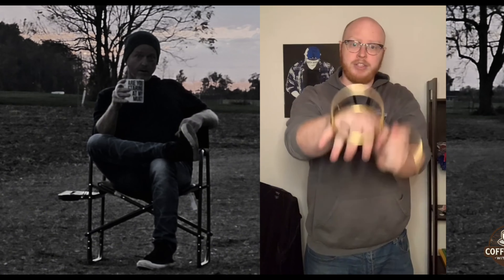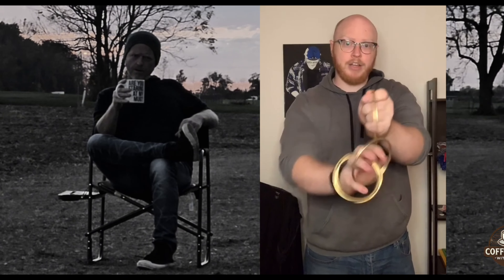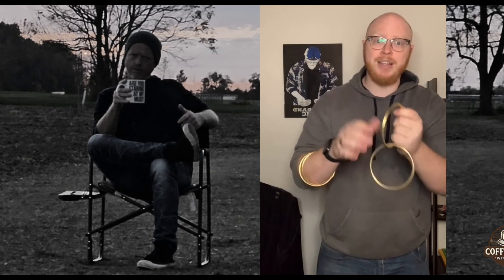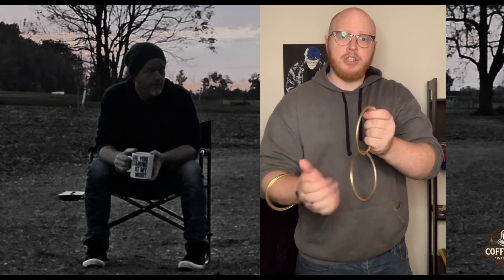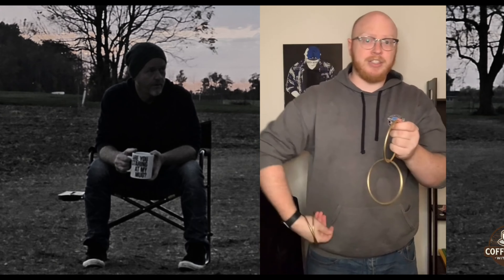How to magic